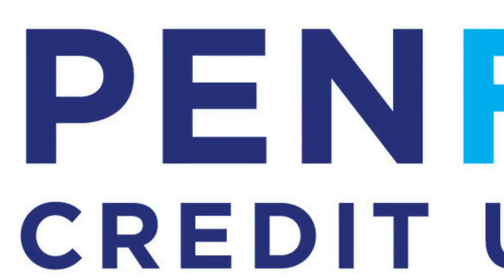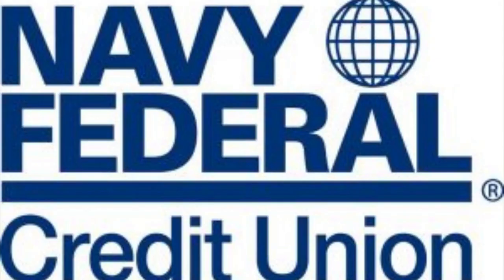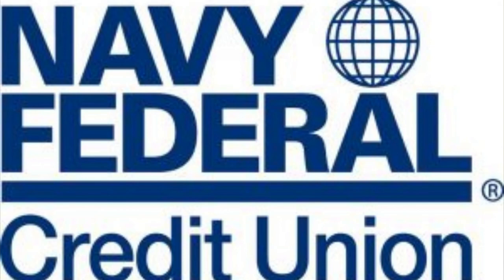5 Credit cards you MUST have PT 2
5 Credit cards you MUST have PT 2